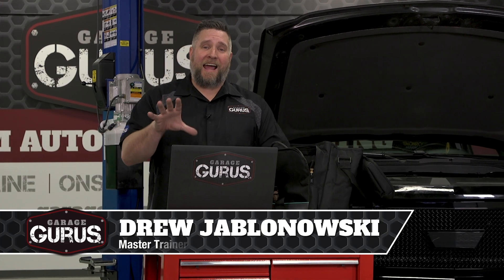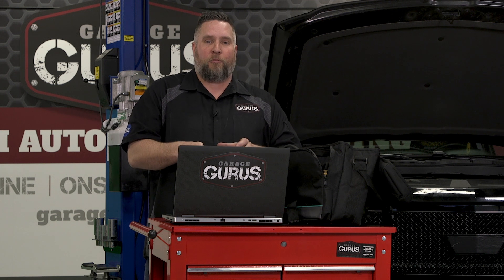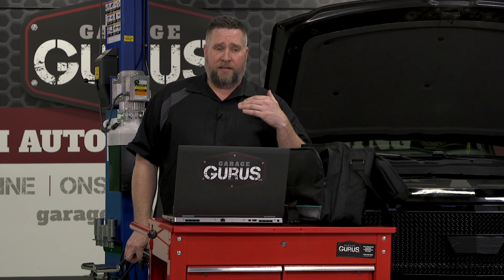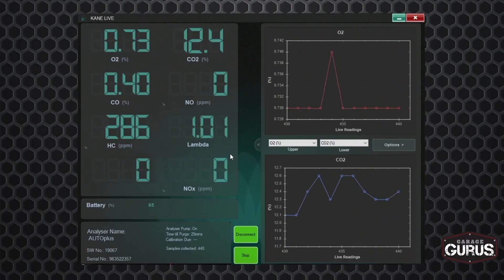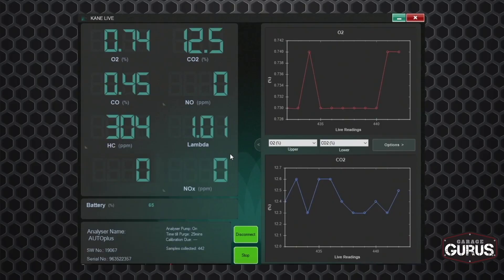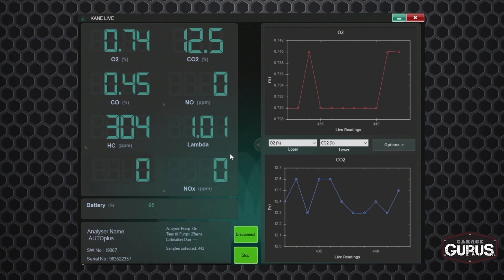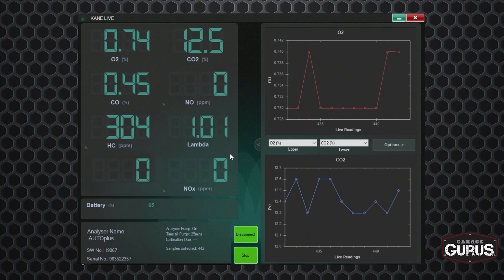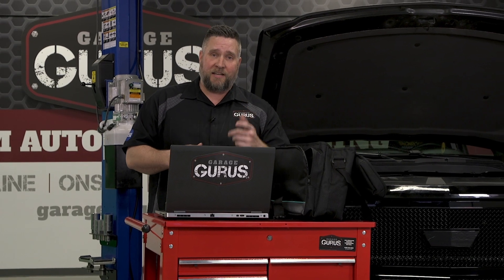Garage Gurus | How to Use a Five-Gas Analyzer to Diagnose a Vehicle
Diagnosing a vehicle correctly is key to avoiding customer comebacks. Follow along as Master Trainer Drew Jablonowski of Garage Gurus demonstrates how a five-gas analyzer can help ensure that you perform the right repair. From setting up the analyzer to hooking it up to the vehicle, Drew shows how to navigate to the proper menus and how to interpret the data. Count on Garage Gurus to help you get your vehicle repair done right.